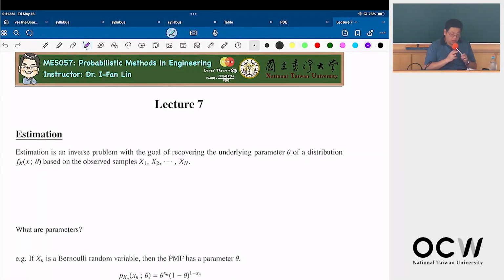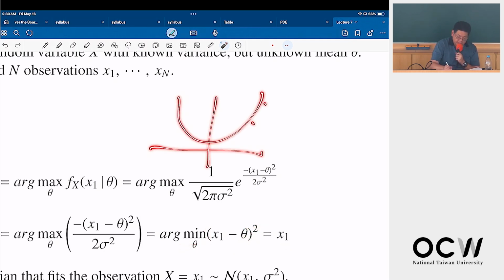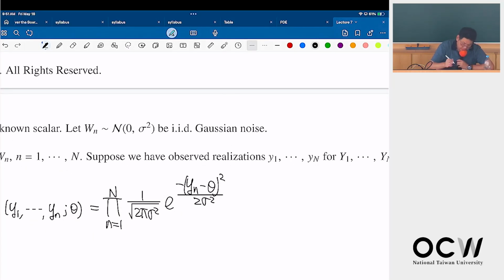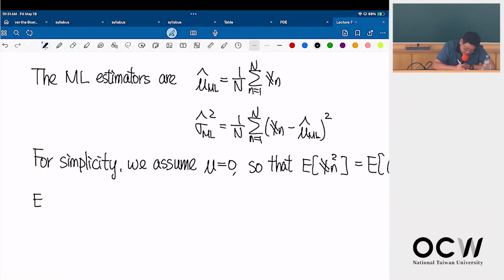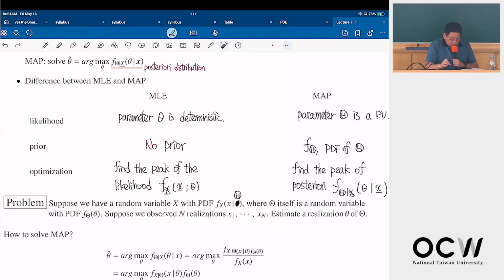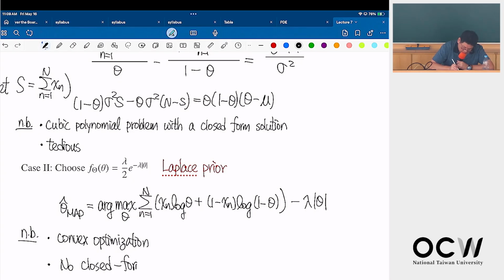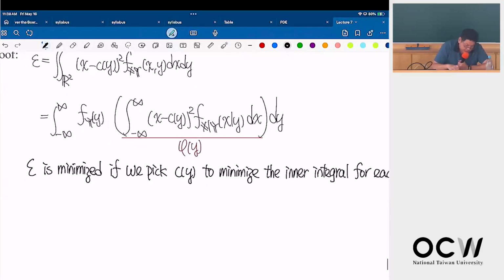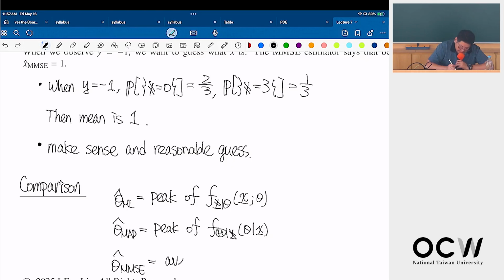Probabilistic Methods in Engineering 09.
NTU OpenCourseWare
Course Title：Probabilistic Methods in Engineering (機率方法)

Unit 09: Estimation, Maximum Likelihood Estimation, Maximum-A-Posteriori, Minimum Mean-Square Error Estimator
00:00:15 Estimation
00:06:51 Maximum Likelihood Estimation
00:36:57 Estimate vs. Estimator
00:38:38 Unbiased Estimator
00:56:31 Maximum-A-Posteriori
01:27:03 Minimum Mean-Square Error Estimator